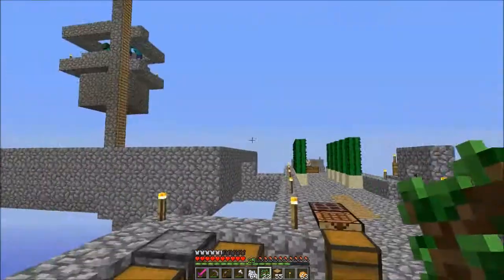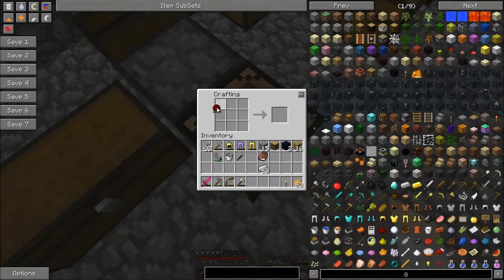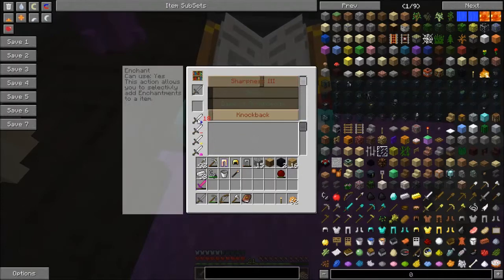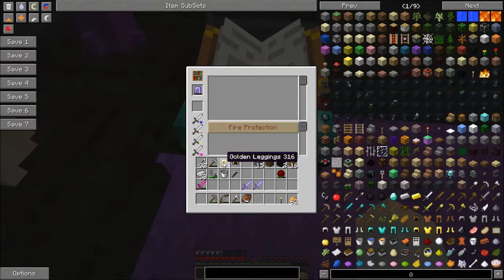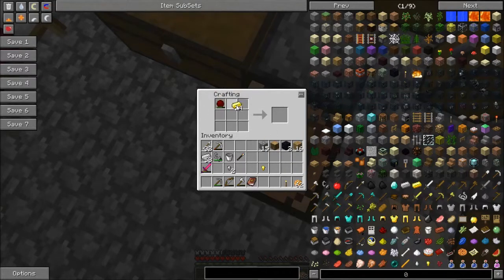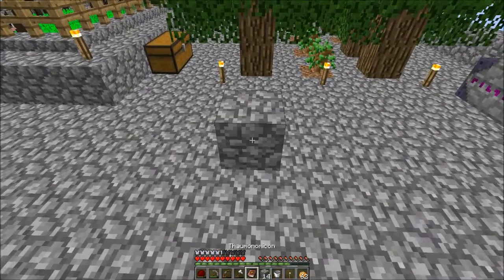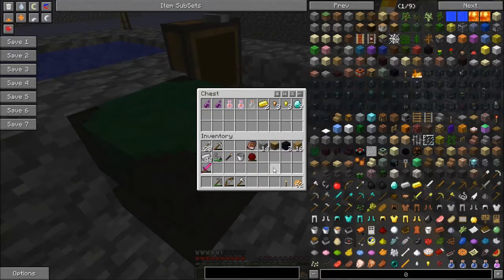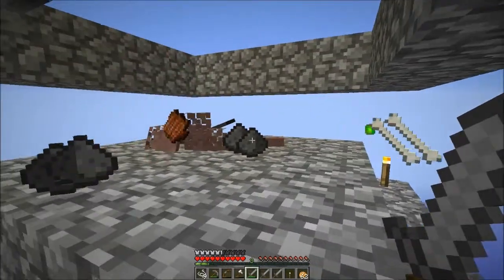Minecraft Sky Den - Ep 21 - Diamonds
I'm gonna need some really good armor so now I need to get a whole load of diamonds.

In this series I play a custom map called Sky Den which make use of a quite a few mods to balance the map as well as giving a structure in the form of quests. Join me as I venture to lands near and far attempting to complete all the tasks. Obvious spoiler alert, if you want to play this map yourself and don't want the story/quests to be ruined then don't watch!